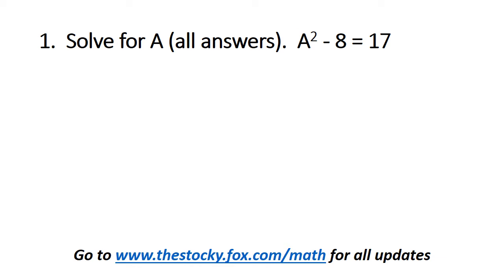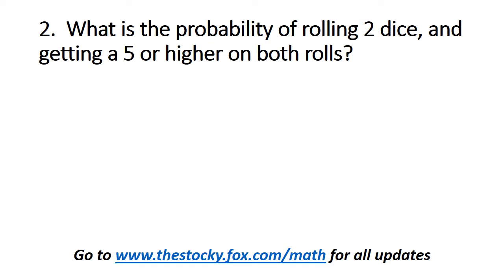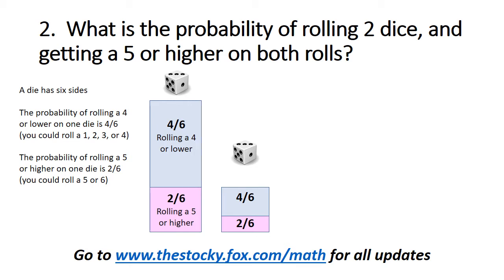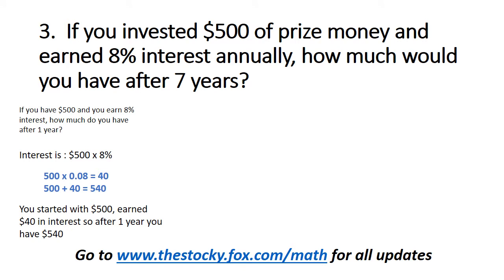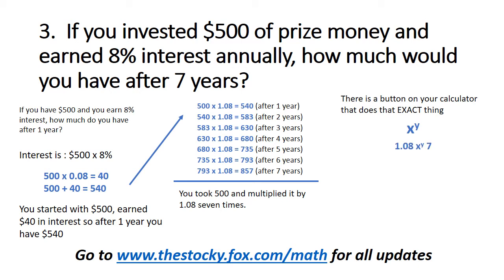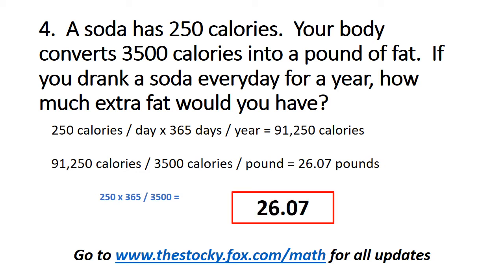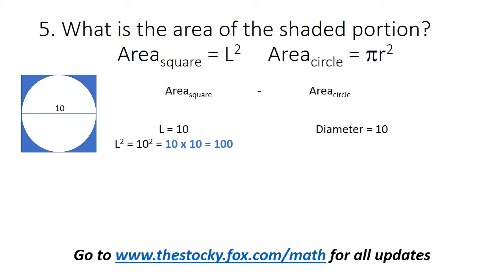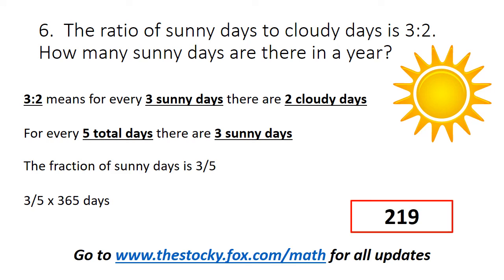2017-10-25 Summerfield Open--Test #1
This is the first test of the Summerfield Open, taken at Summerfield Elementary School by 31 amazing students on 25-Oct-2017.  Here are all the questions as well as an explanation of how to get the answers.